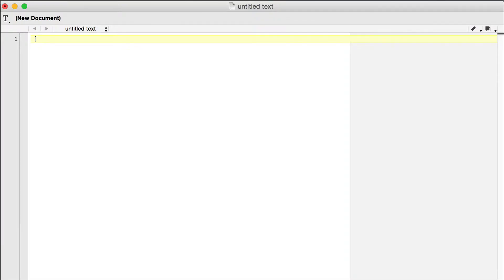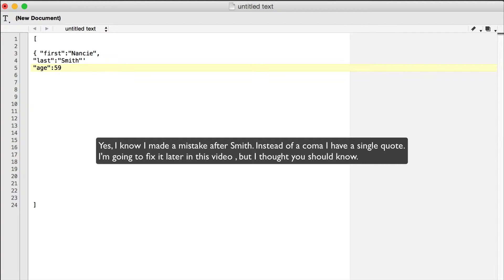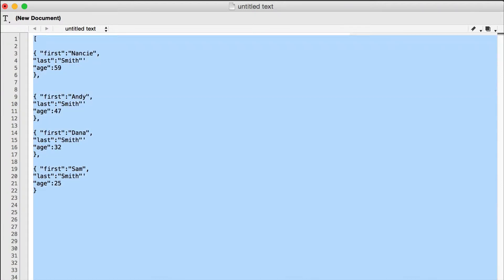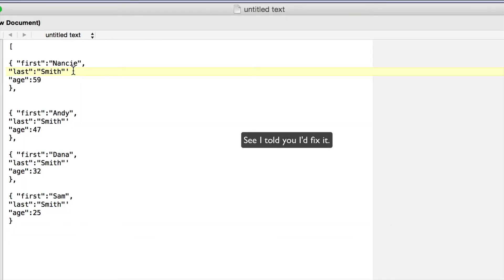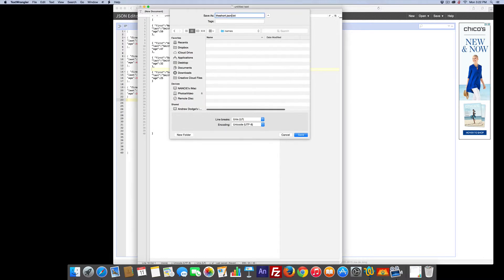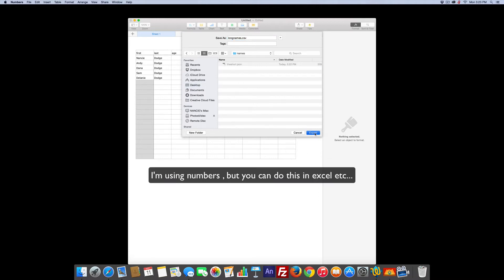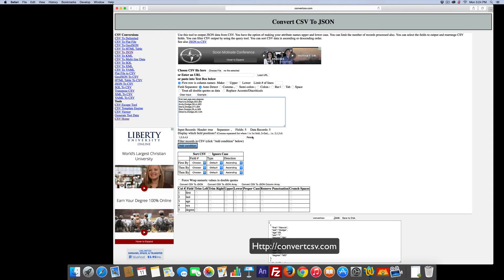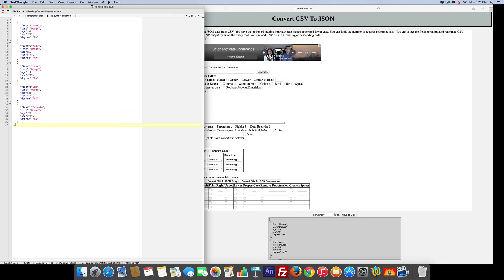Creating a JSON file to use in Edge Animate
How to create a JSON file in a text editor or from a spreadsheet  for use in Edge Animate